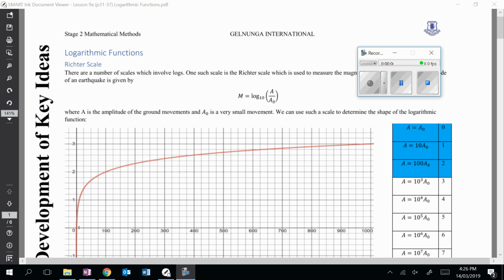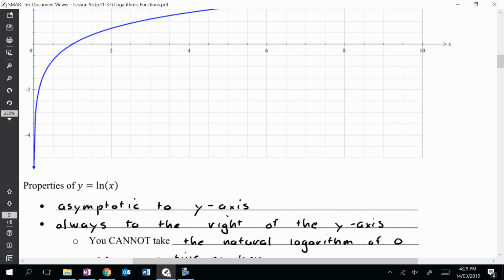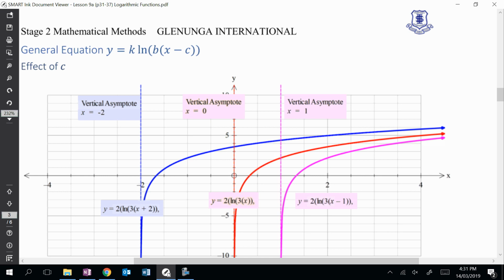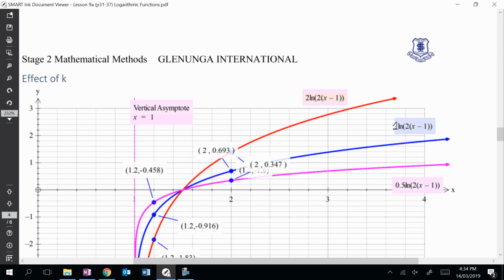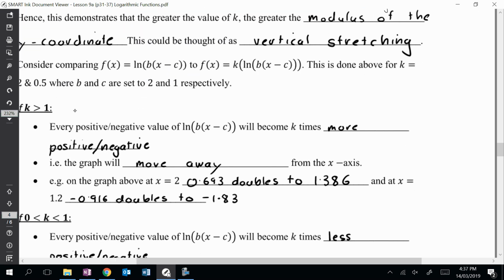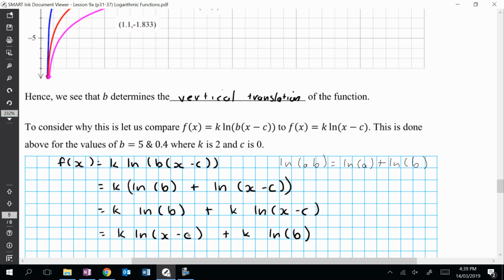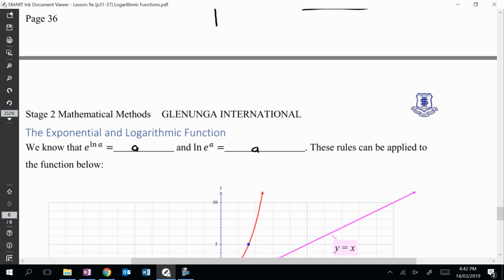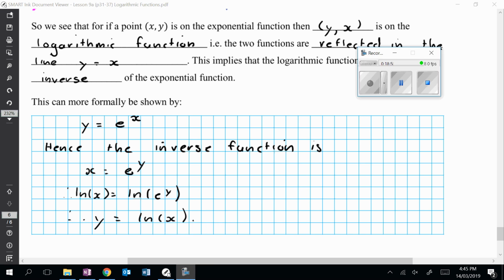2.2 Logarithmic Functions